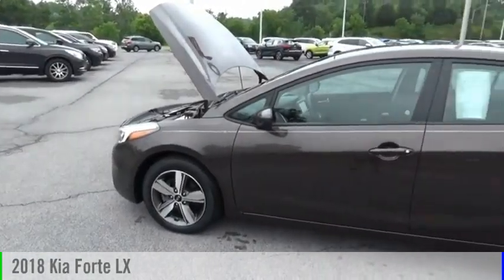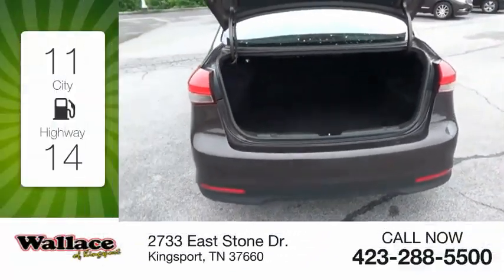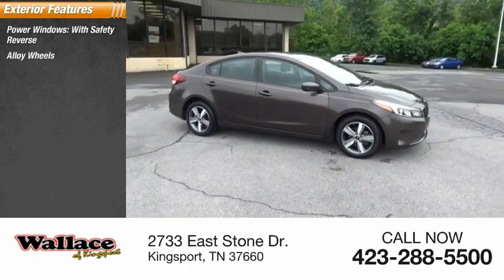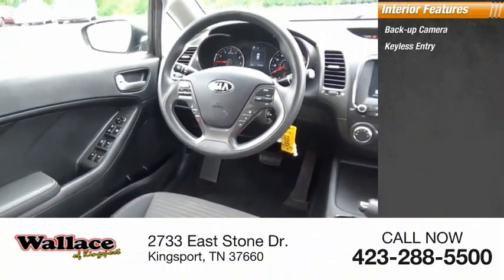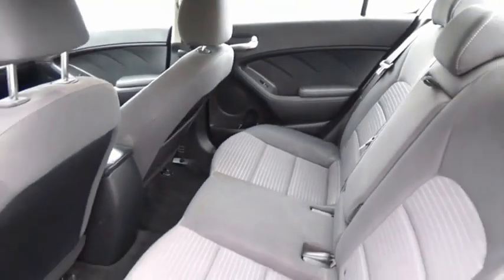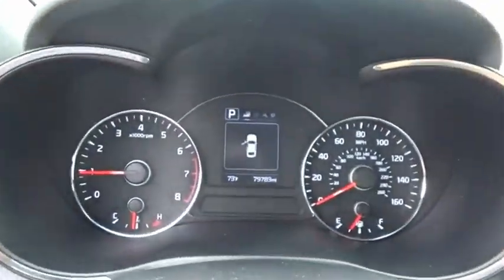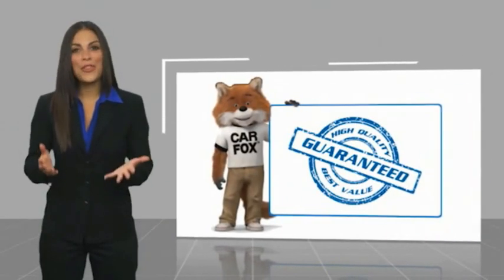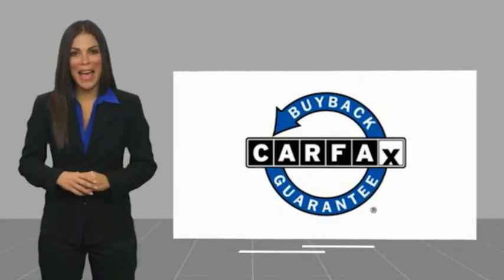2018 Kia Forte Kingsport TN NN7207C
2018 Kia Forte LX

2733 East Stone Dr.

Titanium Bronze 2018 Kia Forte LX FWD 6-Speed Automatic 2.0L I4 DOHC Dual CVVTRecent Arrival! 29/37 City/Highway MPGPlease contact our internet department with any questions @ (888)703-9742.